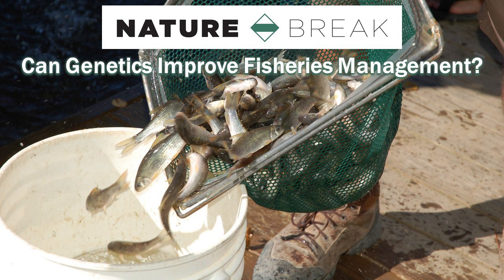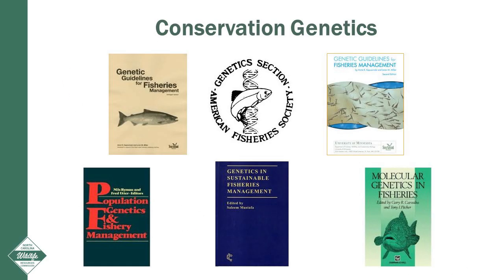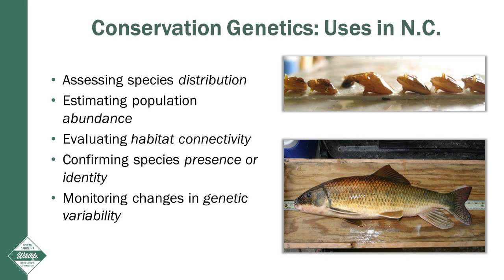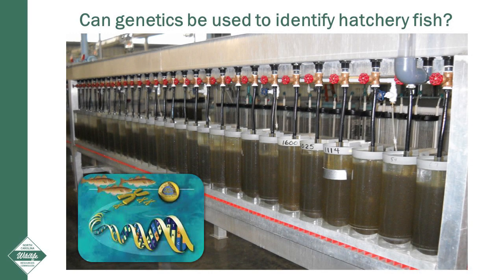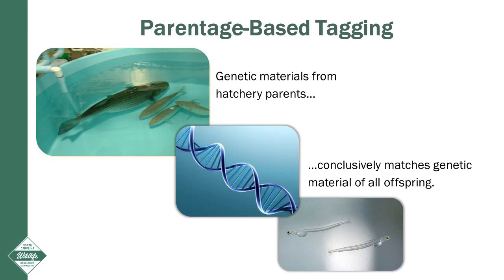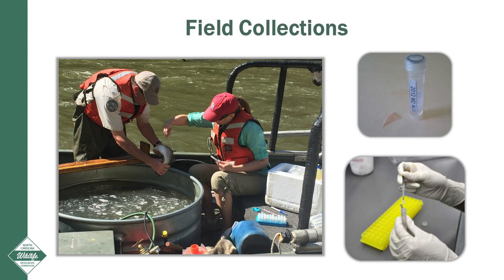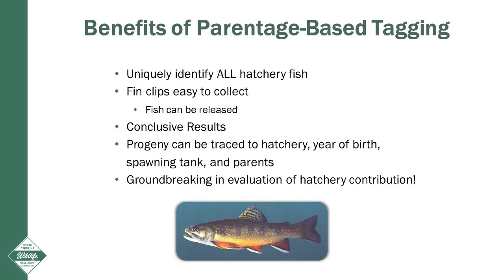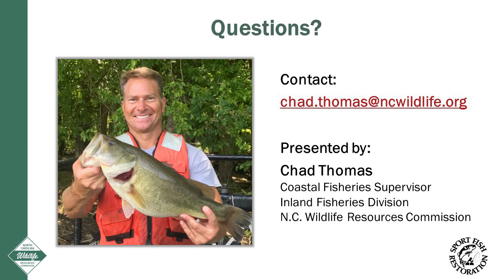NC Wildlife Nature Break: Can Fish Genetics Improve Fisheries Management?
In this NC Wildlife Resources Commission Nature Break, Coastal Fisheries Supervisor Chad Thomas discussed the use of genetics in NC's fisheries management programs.